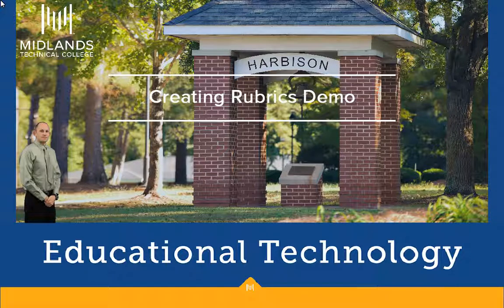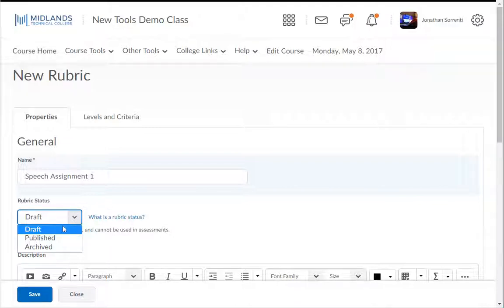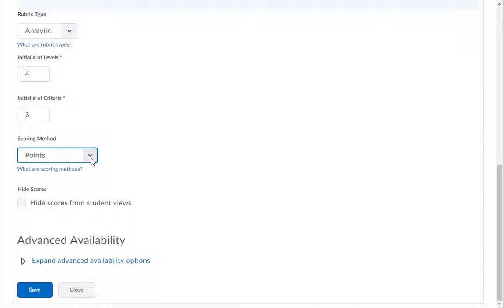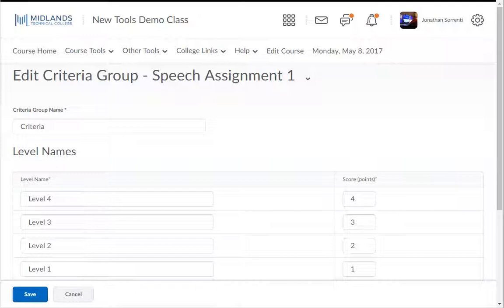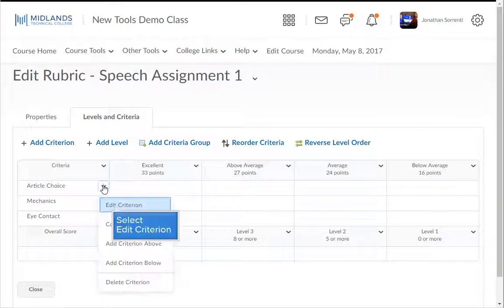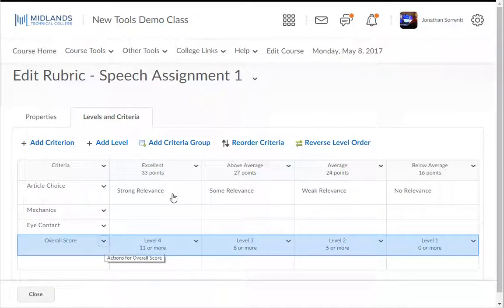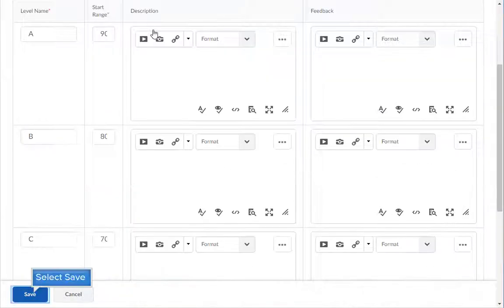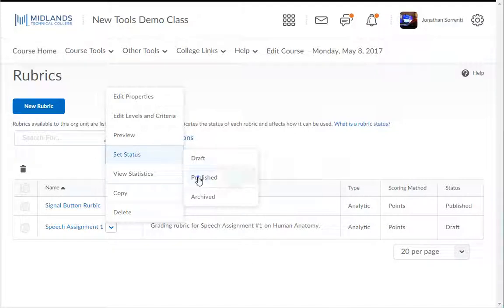D2L Brightspace v10.7 Daylight Creating Rubrics Demo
Welcome to the Creating Rubrics Demo.
In this demo, you will learn how to create a rubric. If you already have a rubric created and want to know how to use it, please view the attaching and grading assignments with a rubric demo.
By the end of this demo, you will have rubrics created and ready to use to grade your assignments.

On the course navigation bar, click on the Other Tools drop-down menu. Then choose the Rubrics link.
 Click on the “New Rubric” button.
Under the Properties tab, In the Name: field type in a name for the rubric.
Example: Speech Assignment 1

In the Status: drop-down box notice that there are three choices:  Draft, Published, Archived.
 Choose ‘Draft’ if you want to make changes to your rubric.  Choose published when you are ready to make it available to your students.  For now, I will choose Draft.
In the Description box, type a description of the rubric.  Example: Grading rubric for Speech Assignment #1 on Human Anatomy.

In the Type: drop-down leave it set as Analytic.
Then in ‘Initial # of Levels:’ field, enter how many columns your rubric will use, and in the ‘Initial # of Criteria:’ field enter how many rows your rubric will use. I will use 4 and 3.

Under the ‘Scoring Method:’ drop-down leave it set to Points.

Click Save.

Under the Levels and Criteria tab, click on the drop-down arrow next to Criteria.  Click “Edit criteria group.”  This will give you all of your column and row levels headings to edit at once.    Let’s change the level names to Excellent, Above Average, Average, Below Average, and set the points to 33, 27, 24, 16.
I will change the criterion names to: Article choice, Mechanics, and Eye contact.
Click Save button.

Notice the changes are reflected in the rubric.  Notice that the highest number of points will be to the left.  If you want to reverse this order, click on the reverse level order button.

Now that we’ve built the Criteria and Level names, let’s fill in the rubric:

Click on the drop-down arrow next to the first criterion, and click on the Edit Criterion option.  It will open a page where you can fill in the rubric text for that row.

In the Description column, enter in the description for how the student will be graded at each level.
I will make the levels: strong relevance, some relevance, weak relevance, no relevance.
Click the Save button, when you are finished.

See how the criteria shows up in the rubric. Repeat those steps to fill in each criteria.

Notice the bottom line of the rubric shows the overall score, and it shows how many points are required to attain that level for the overall score.  When you click on the drop-down arrow next to the overall score, you can change the number of points required to attain that overall level by choosing Edit Levels.

Make sure the rubric score matches the max score for the assignment. If the assignment is worth 100 points make sure the rubric also is worth up to 100 points.  Edit the Level Names and Points range to match your grading system.
When you are finished matching changes, click the Save button.
If you want to add more criterions or levels in rubric, you can add more my clicking on either the Add Criterion or Add Level icons.
Select ‘Close’ when you are finished changing to your rubric to return to the Rubric List page.
 (Note that the status is still shown as “Draft.”  You will have to change your rubric’s status to “Published” before it can be used.)

You have now successfully created a rubric.